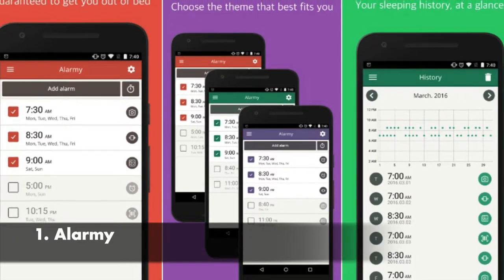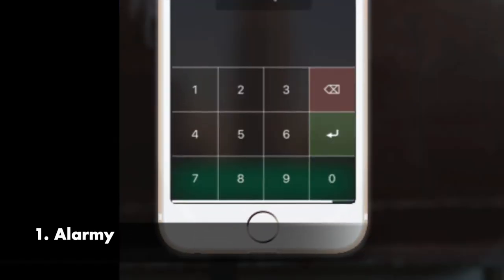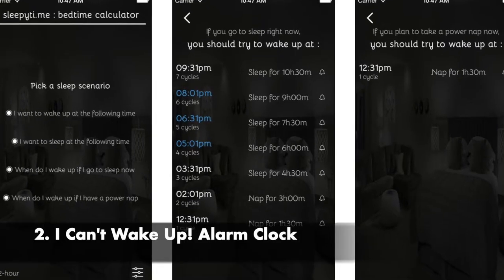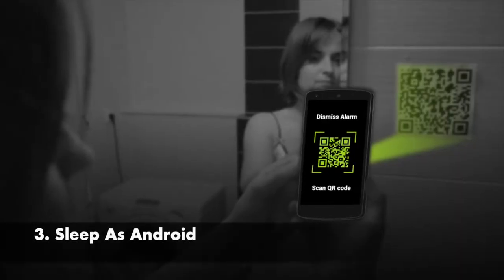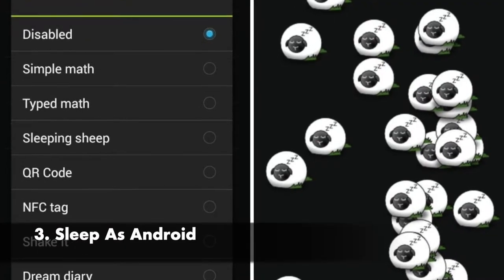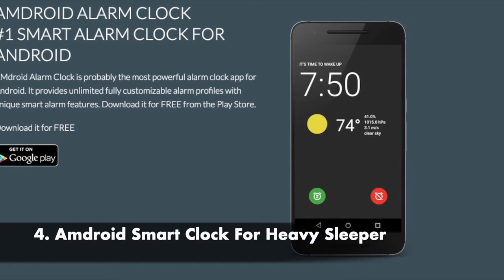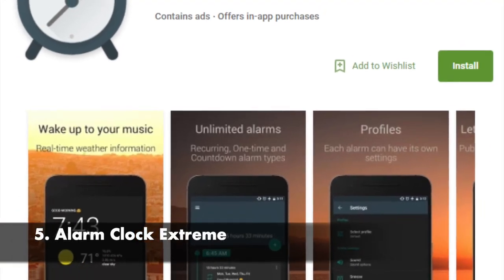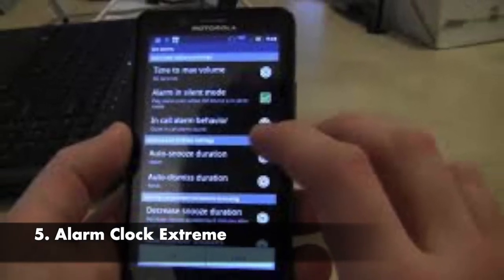Best Alarm clock Apps And Digital Clock Apps For Android 2018 & 2019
Here we added and reviewed the best Alarm clock Apps And Digital Clock Apps for the android opertating systerm operated smartphones. Check out our top rated Alarm clock Apps And Digital Clock Apps.